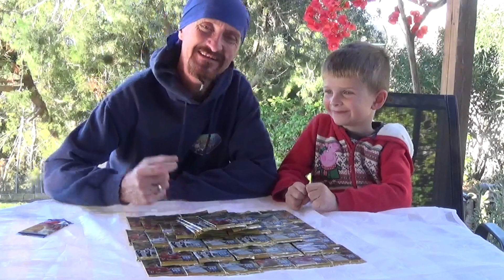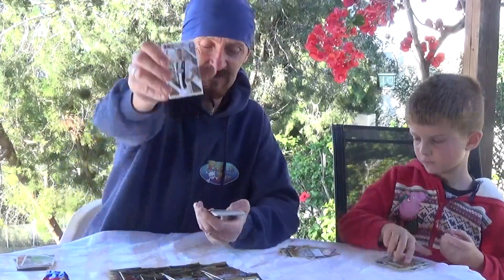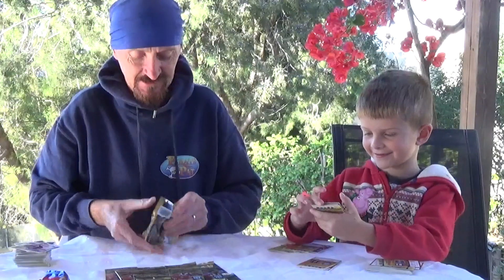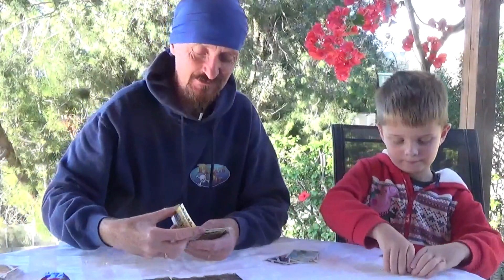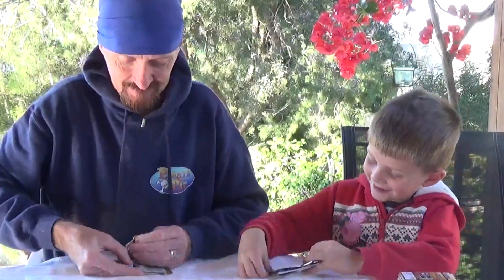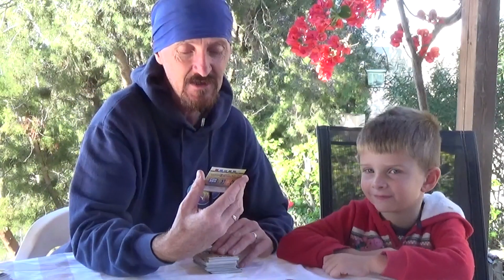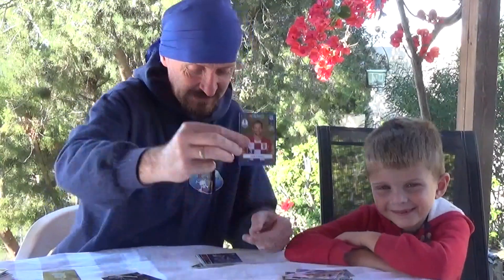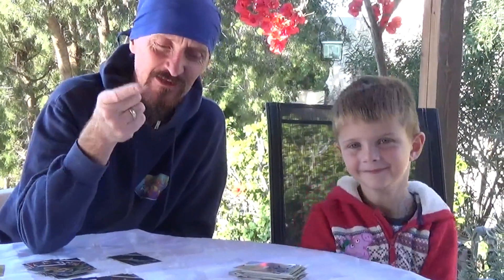CAN WE COMPLETE ADRENALYN XL FIFA365 50 PACK OPENING CHRISTMAS EVE 2019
Welcome to our   CAN WE COMPLETE ADRENALYN XL FIFA365 50 PACK OPENING CHRISTMAS EVE 2019, Check out Pirate Pat & Pirate Rio Pafos as they try to complete their collection by Panini.